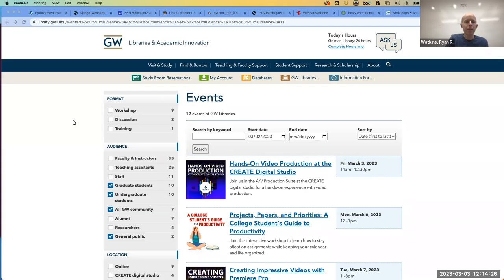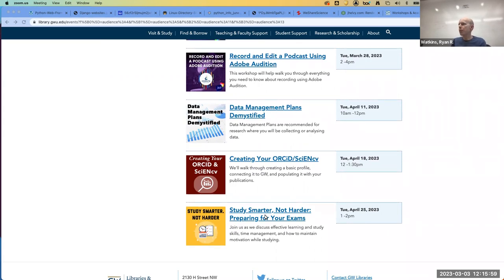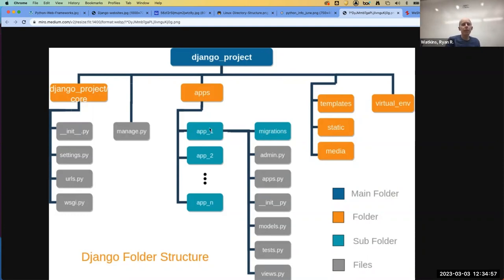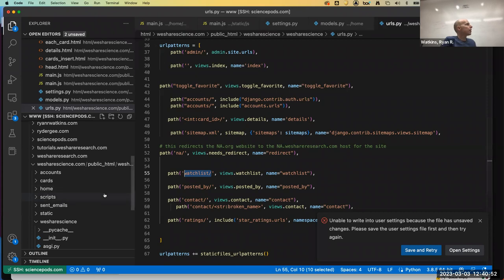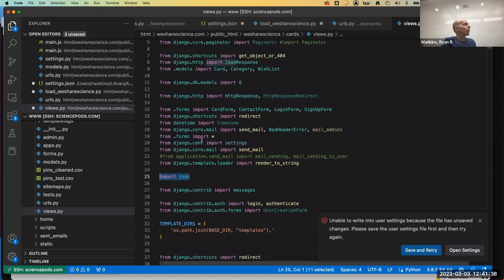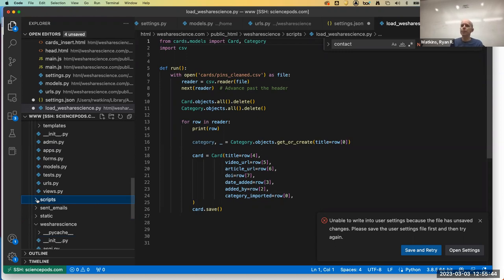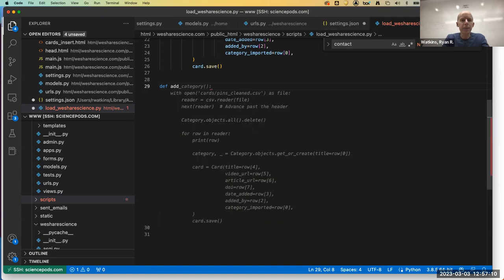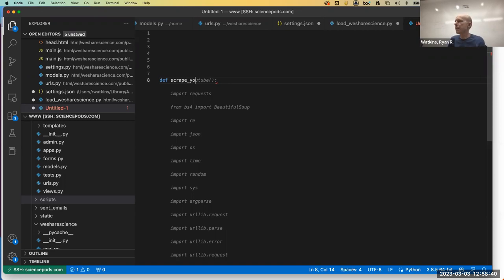2023-03-03: Django MTV Framework with Ryan Watkins